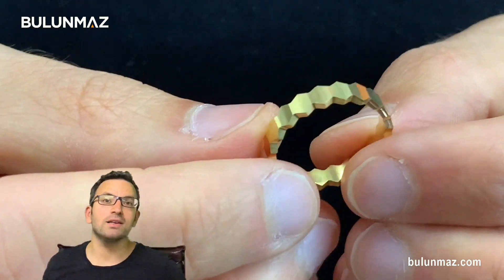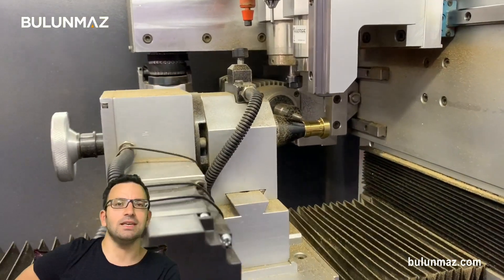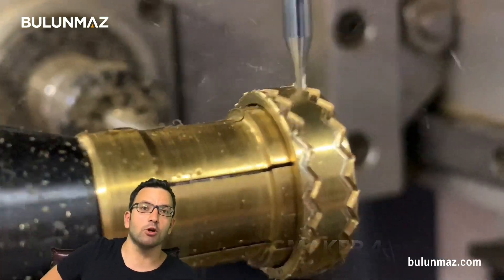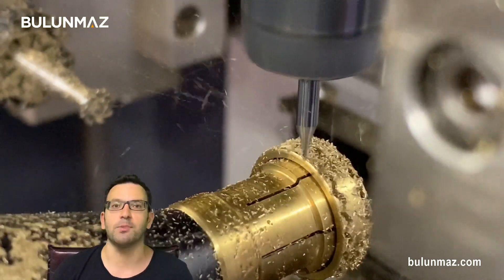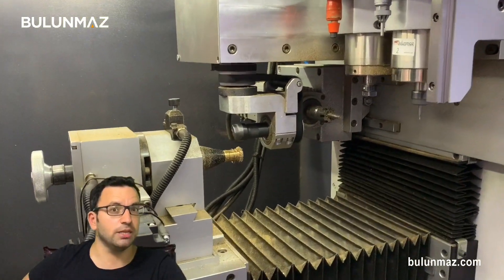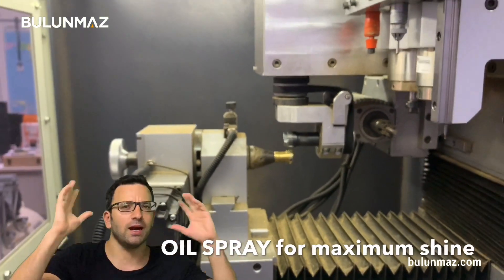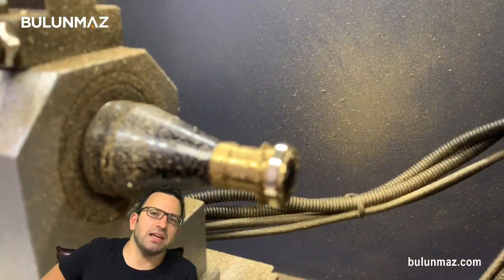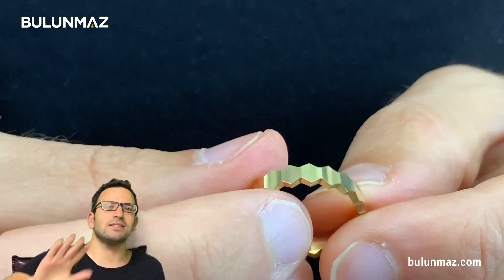I MADE A HONEYCOMB RING!!! I used Ringmaker Jewellery Milling Machine for My Ring Design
I made a HONEYCOMB design on a ring with BULUNMAZ R4 Ringmaker Jewelry CNC Machine. You can watched the entire process of my production in this video.